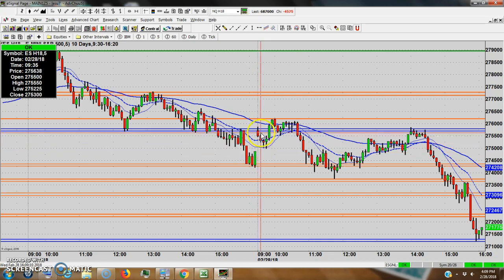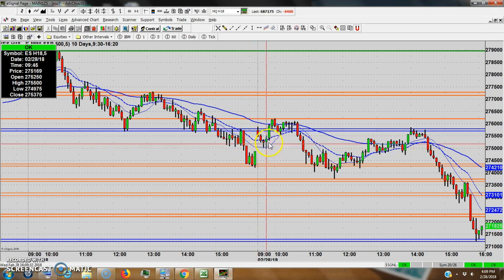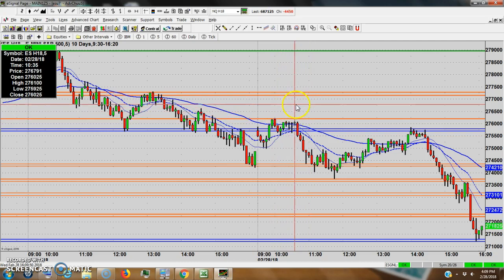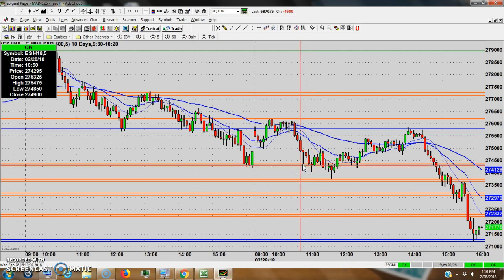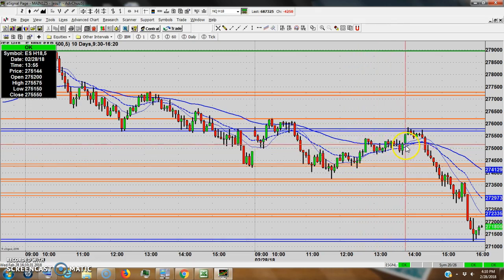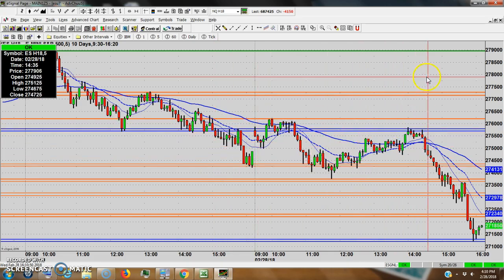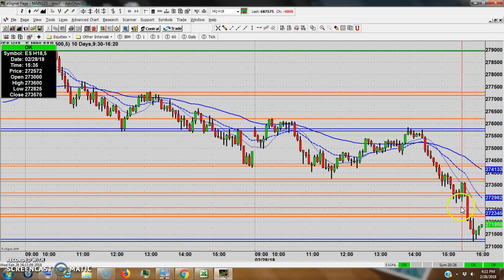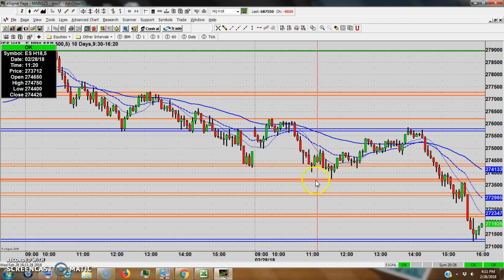Recording #86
TradeStalker 02-28-18